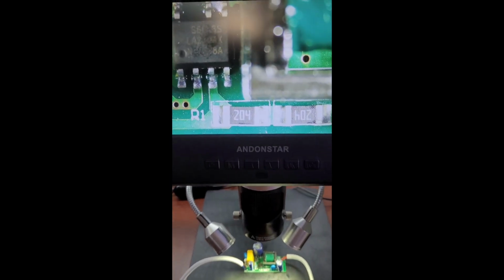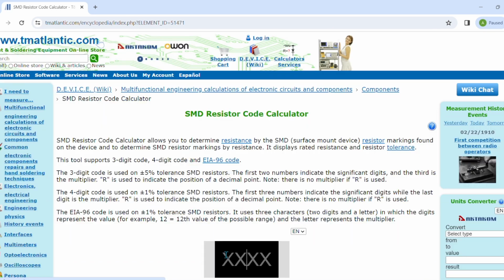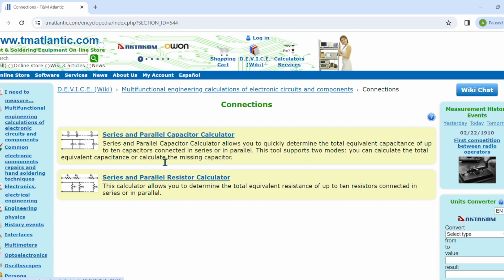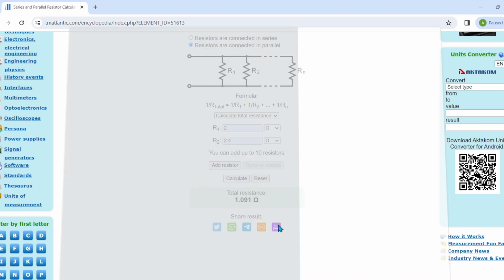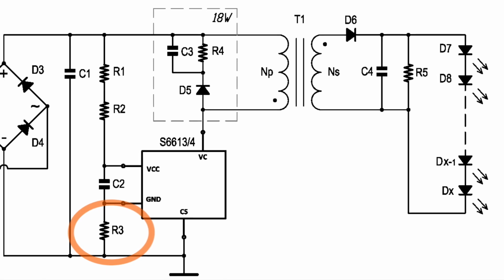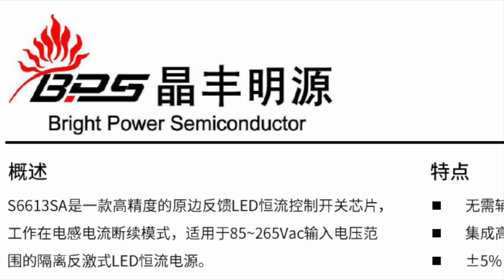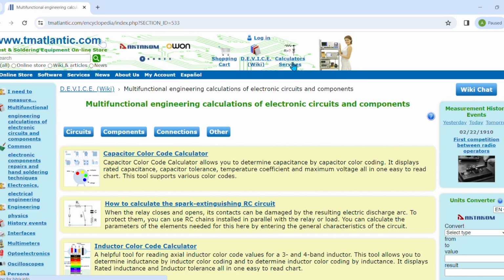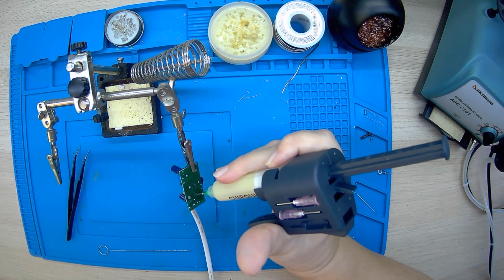LED Light Driver Repair and Redesign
This video will teach you how to test, repair and redesign the LED Driver in broken LED Light Fixture.

Chapters
0:00 Introduction
0:56 Driver Specifications
1:13 Redesigning LED Driver from 1 to 3
2:25 LED Driver Components
3:40 Testing Drivers Resistors
4:21 Changing Drivers Resistors
6:00 Testing Redesigned Circuit Board
7:09 Conclusion